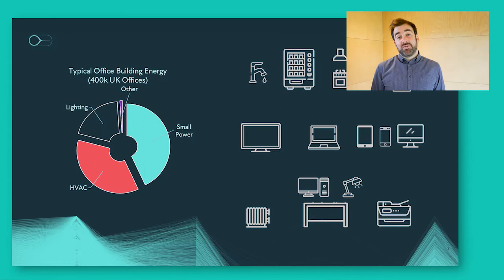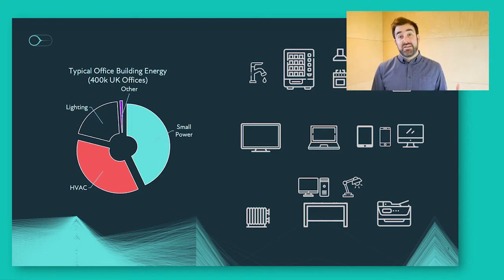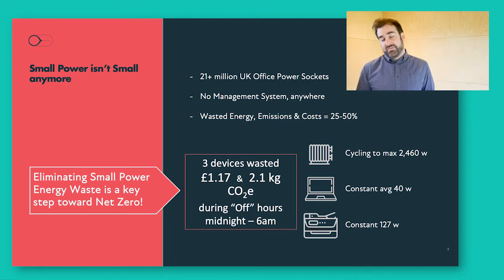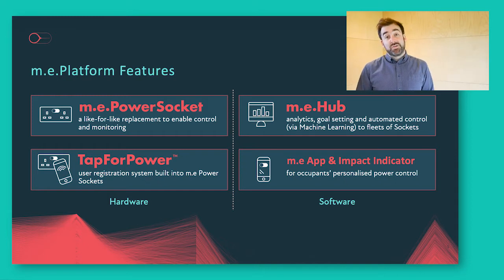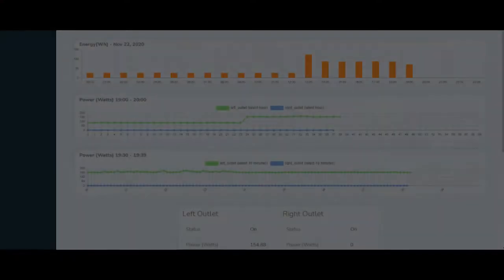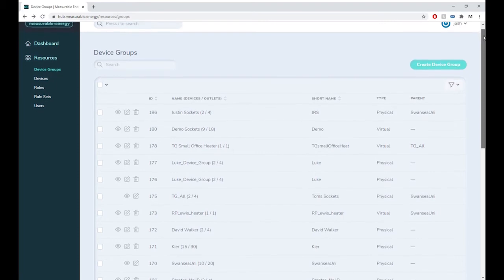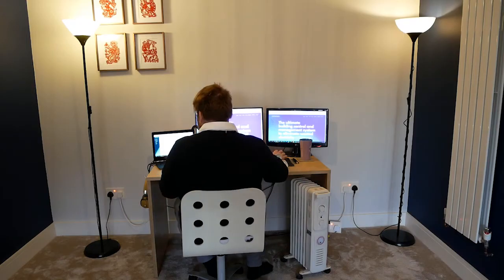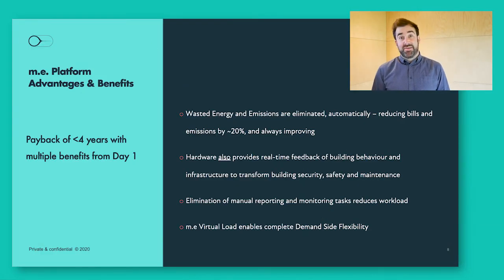measurable.energy December 2020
Dan and Josh present the measurable.energy Platform